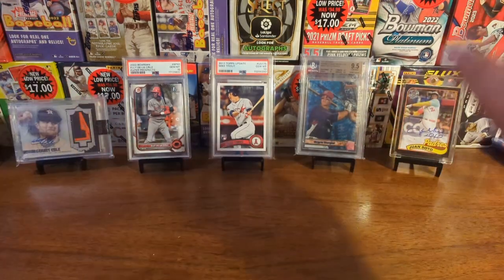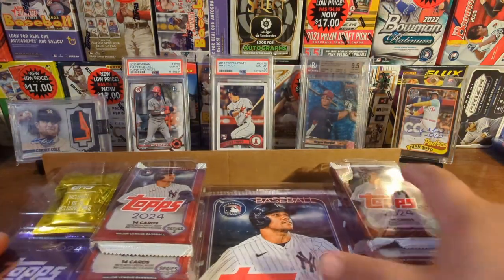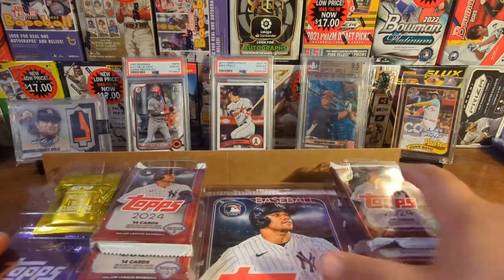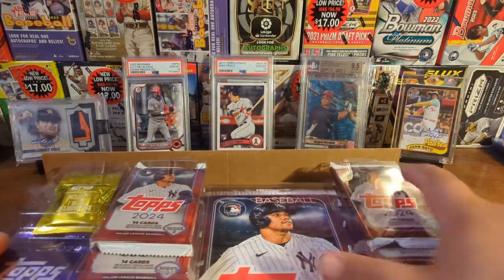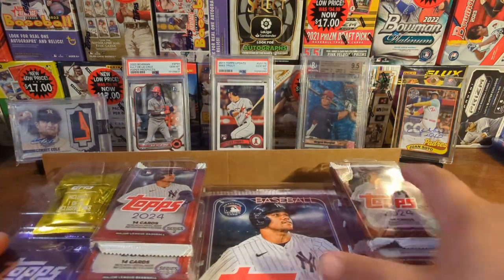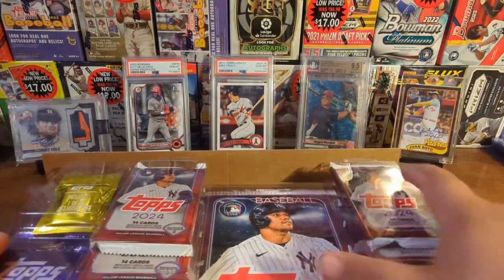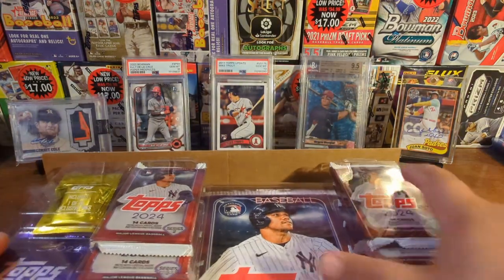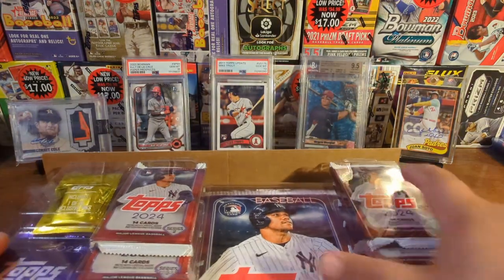We Found A Case Hit From This 2024 Topps Series 2 Super Box!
This was the last 2024 Topps Series 2 Super Box I found at Walmart so I had to get it! This video was a ton of fun with lots of rookies pulled. We also managed to pull a Case Hit! Check it out!

Video Cheat Sheet!
0:00 - Intro
1:29 - Theme
1:45 - Box Opening, Angry
4:43 - Pack 1
5:43 -I Still Don’t Learn Pack
8:00 - Pack 2, Hit!, Good One
10:03 - Pack 3, Hit!, Cheering
12:07- Pack 4
13:27 - Pack 5
14:45 - Pack 6
15:46 - Pack 7
16:35 - Pack 8
18:11 - Pack 9
19:22 - Pack 10
20:46- Silver Pack
21:48 - Outro/Recap, Brittney
26:11 - Like Share Subscribe!

I've also started selling some of the cards you've seen in my videos on eBay! Check it out!

Lawrence - TrackTribe
Modern Attempt - TrackTribe
Strollin - Tracktribe

Special Thanks to Tube Skills and Michael Yakimelin from Pexels.com for their created effects!